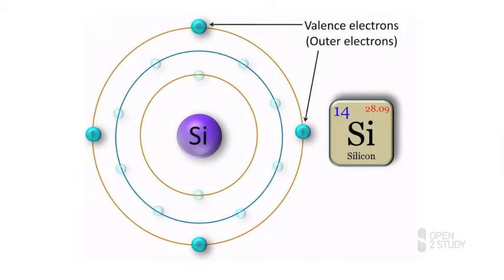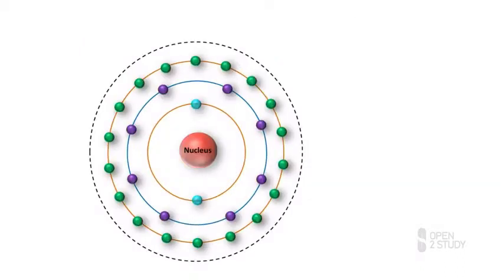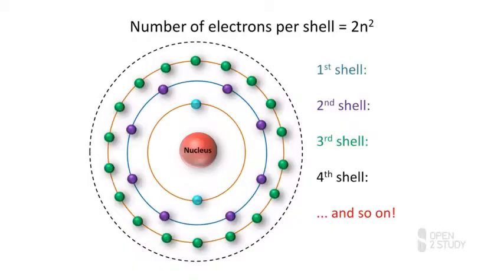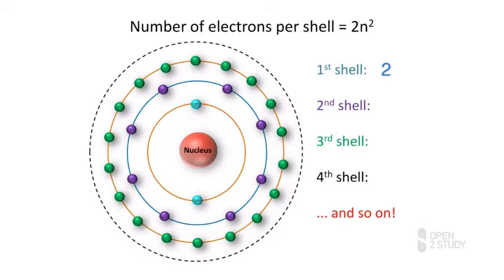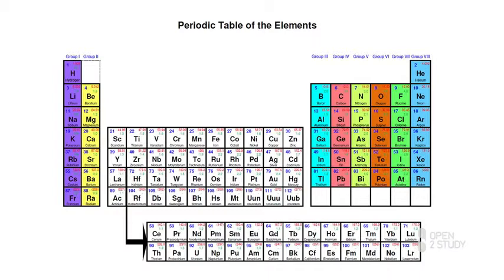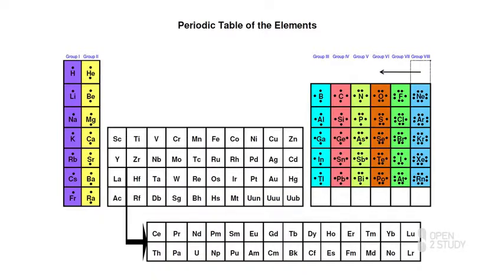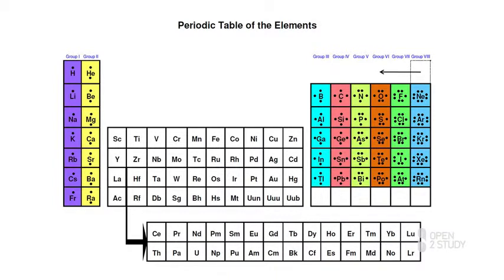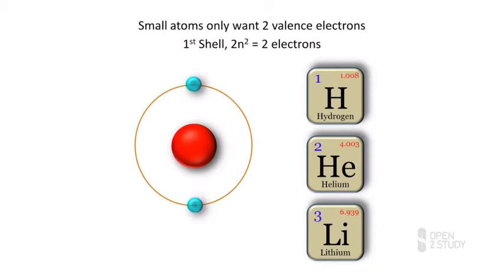Chemistry :: (Module - 2) :: Topic 2 - What Makes Matter stable?